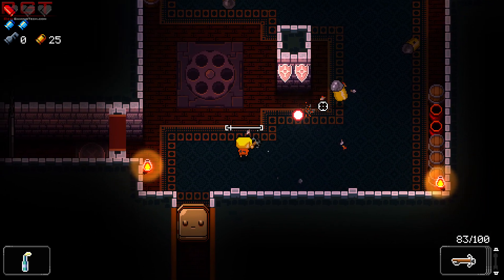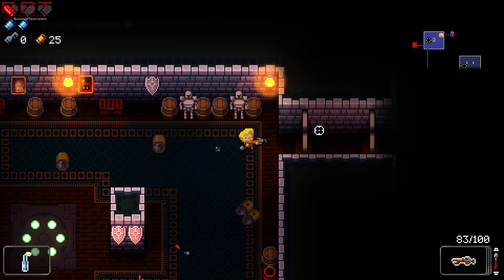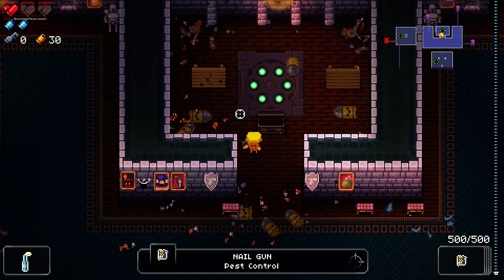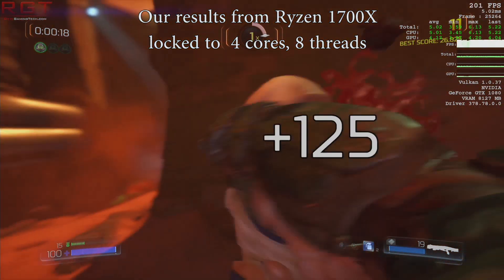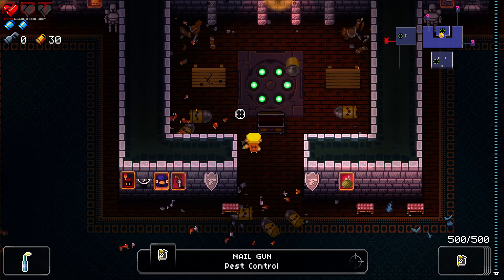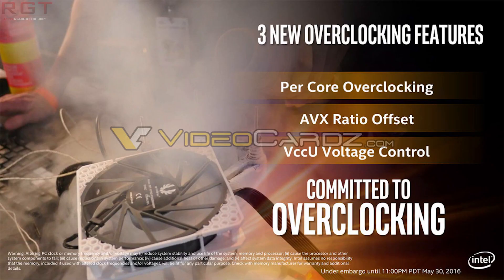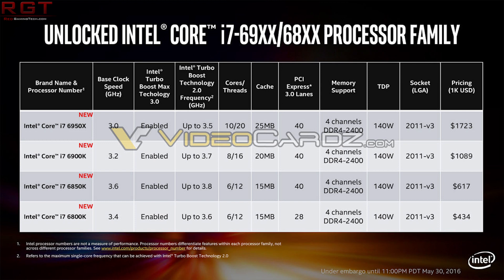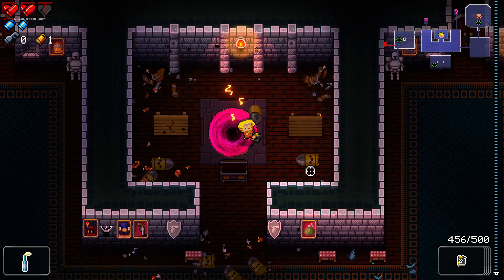Intel Core i7 7740K & ASRock X299 Motherboard Spotted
The rumours surrounding the Intel i7 7740K, supposedly the answer to the Ryzen CPU, have risen once more. We also have sight of an unknown ASRock X299 motherboard.